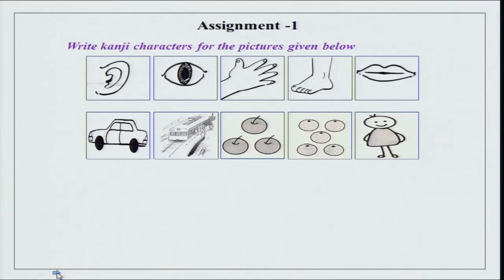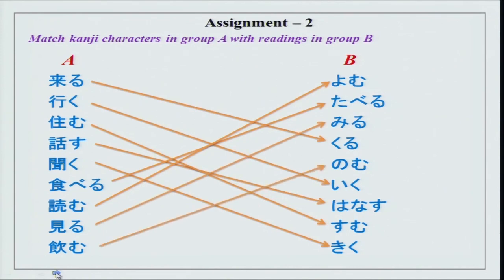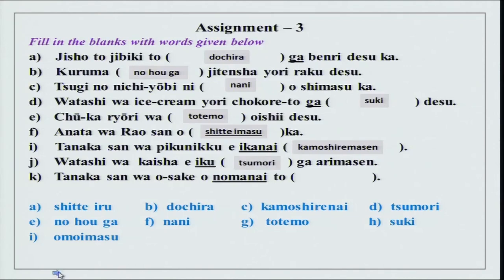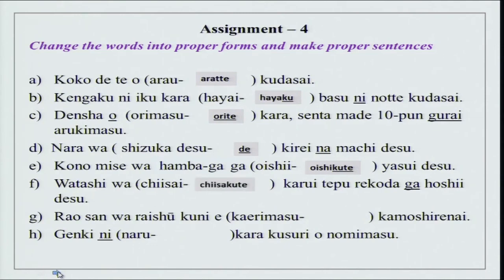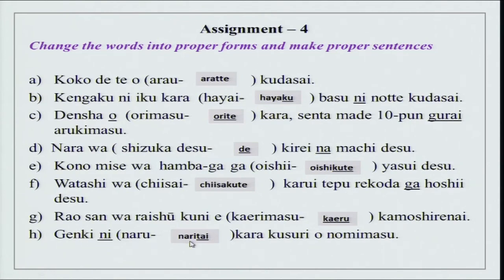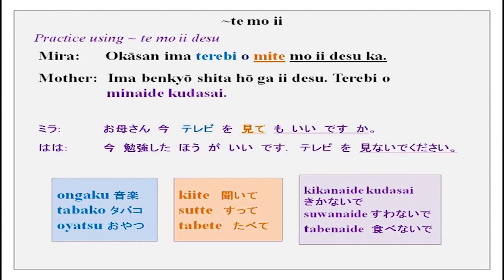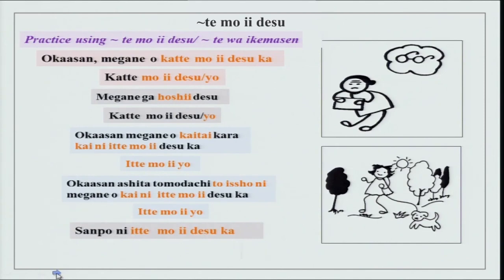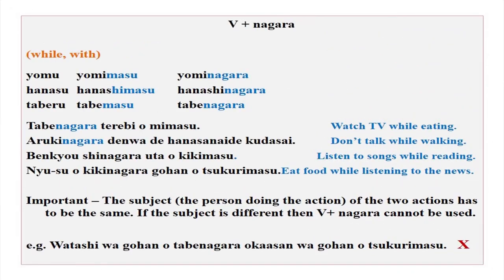Pen de kaite mo ii desu ka?